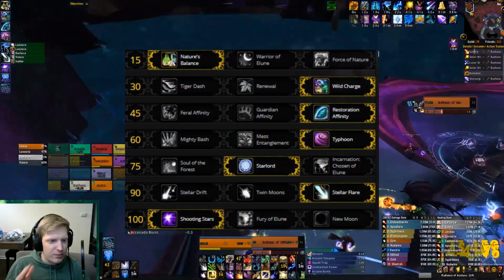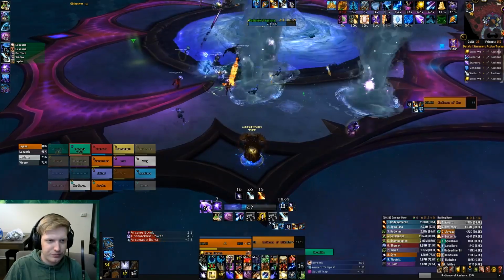Mythic Radiance of Azshara Balance Druid Guide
Today, I have finished the next of the Azshara's Eternal Palace guides featuring Radiance of Azshara. I go over azerite, talents, essences, and how you should be looking to play this fight.